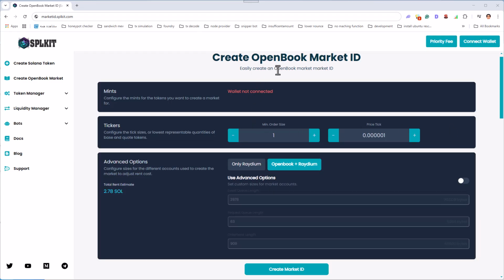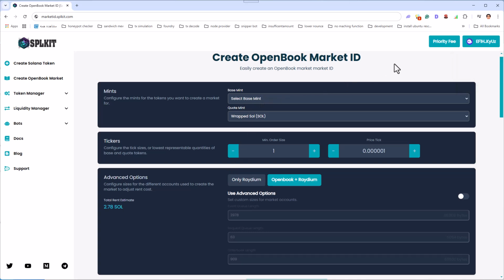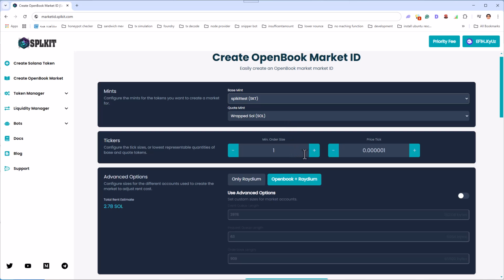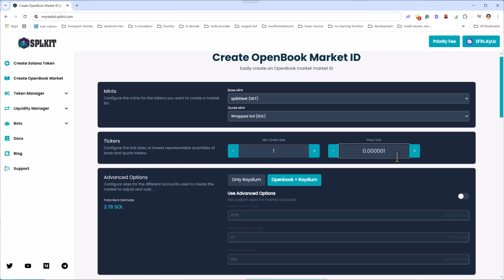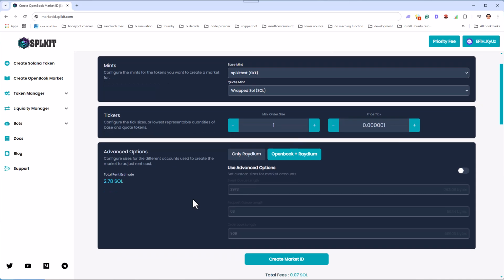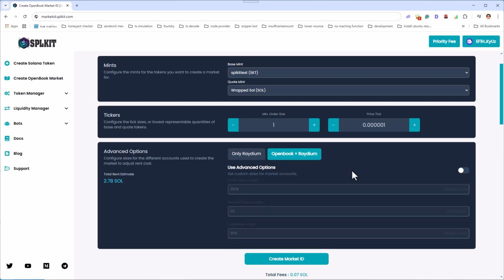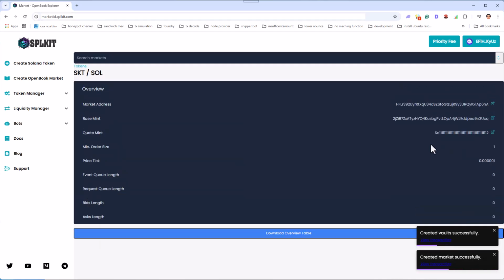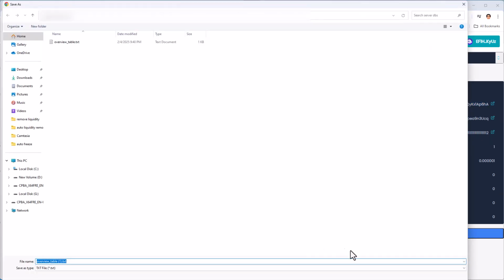🚀 Create an OpenBook Market ID for Just 0.32 SOL | Step-by-Step Guide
🔥 Want to create an OpenBook Market ID at the lowest cost? With our platform, you can set up a market for only 0.32 SOL—fast, easy, and affordable!

This guide walks you through every step, from connecting your Solana wallet to configuring market settings and finalizing your market ID.

💡 What You'll Learn:
✅ How to create an OpenBook Market ID
✅ Create a market for just 0.32 SOL with the Radium-only option
✅ Advanced settings for custom rent cost & market customization